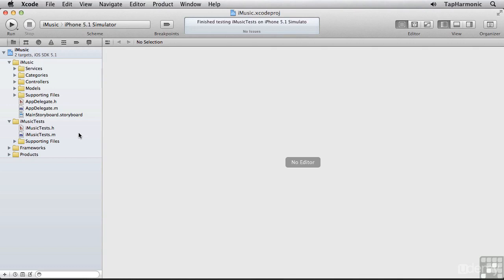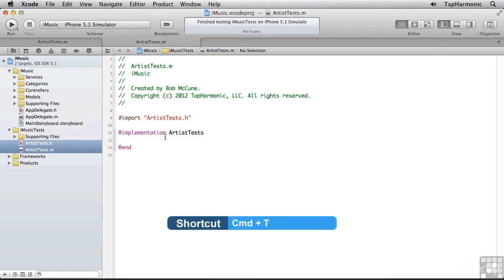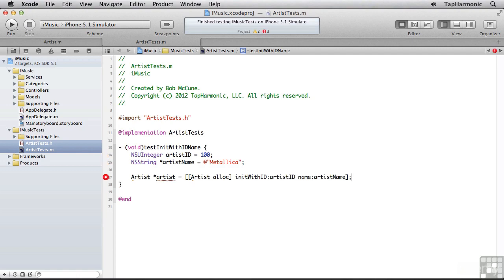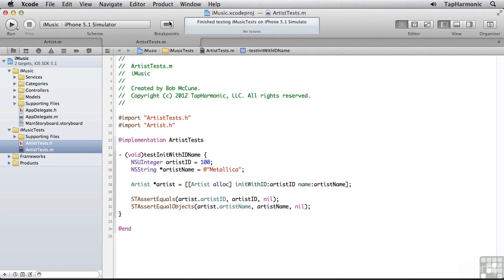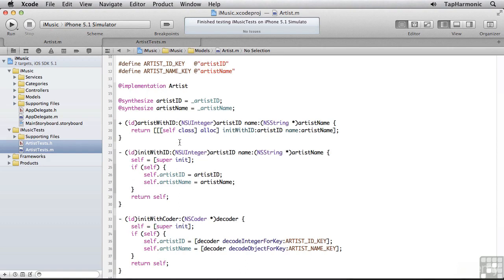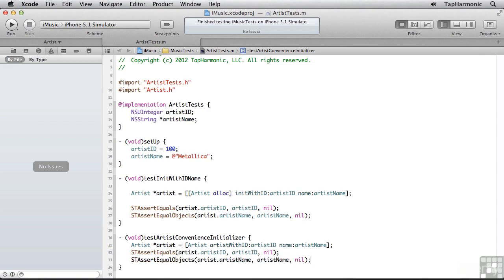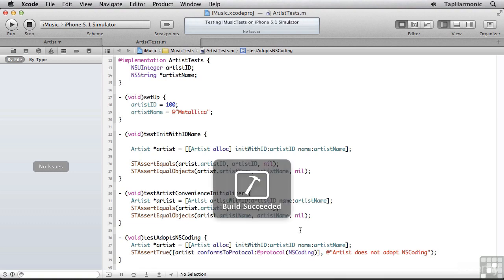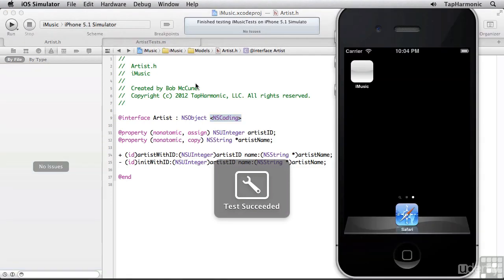Chapter 12 | Code Quality | Understanding MVC | Writing Your First Unit Test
Chapter 12 of our app development series is all about Code Quality and Understanding MVC (Model-View-Controller), as we guide you through Writing Your First Unit Test. 📱✅

🔵 Test Essentials: Learn the fundamentals of writing unit tests in Xcode for your iMusic app, ensuring that your code is reliable and error-free.

🔴 MVC Harmony: Discover how the Model-View-Controller pattern fits seamlessly into the world of unit testing, maintaining a clean and organized codebase.

🟡 Hands-On Practice: Dive into practical demonstrations, coding examples, and expert tips for writing your very first unit test.

👩‍💻 Join us for an informative tutorial on Writing Your First Unit Test within the MVC framework.